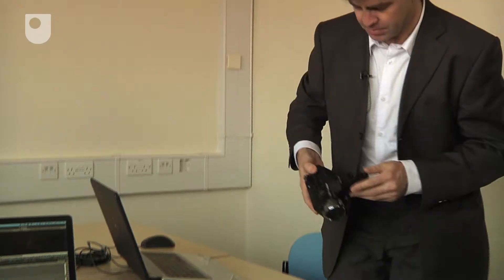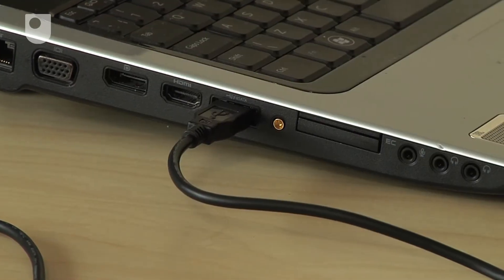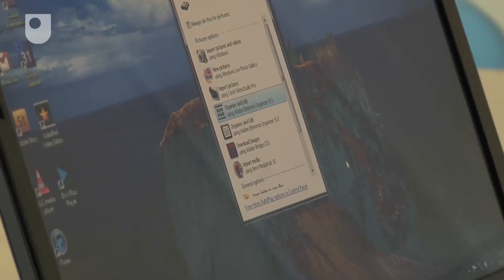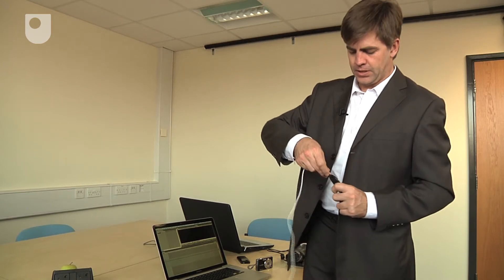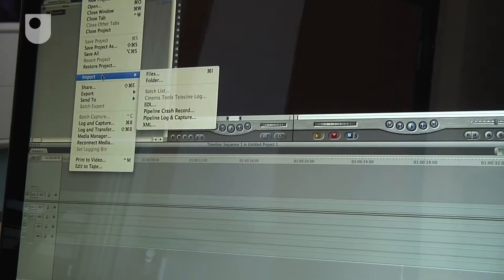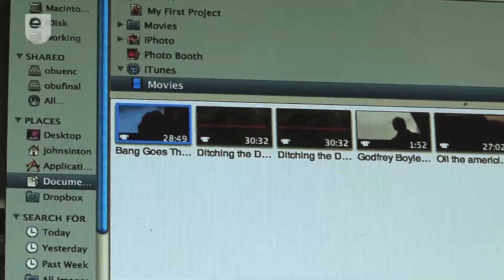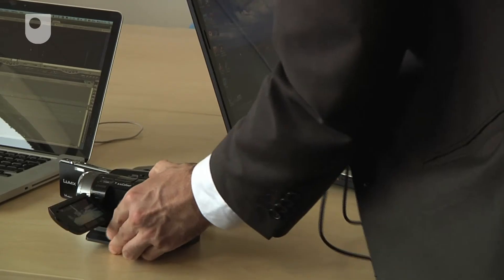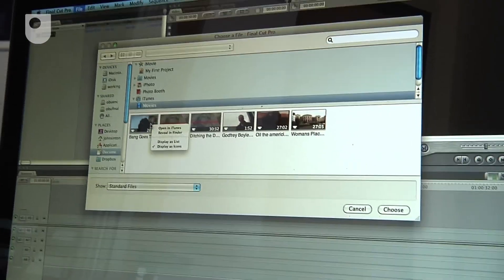'Getting media onto your computer' - Digital Film School (6/18)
Chris High demonstrates how to connect three different types of digital cameras into both Mac and PC, and then how to import the media into various editing software.

Study the Digital Film School short course at the Open University